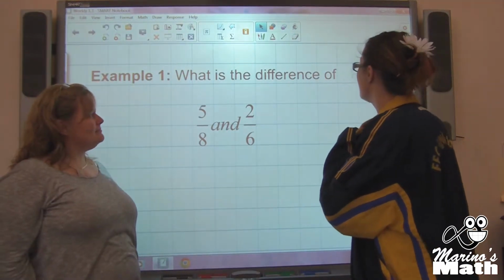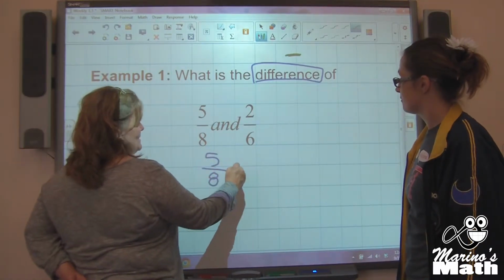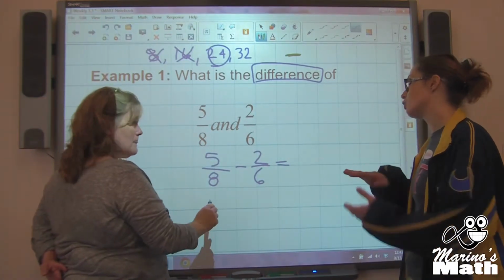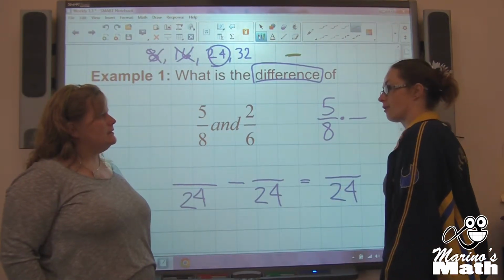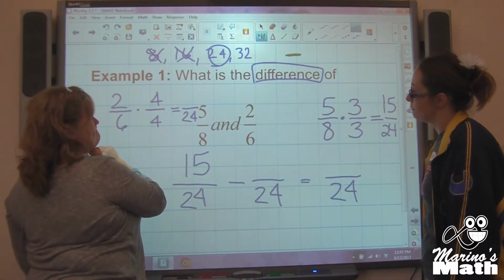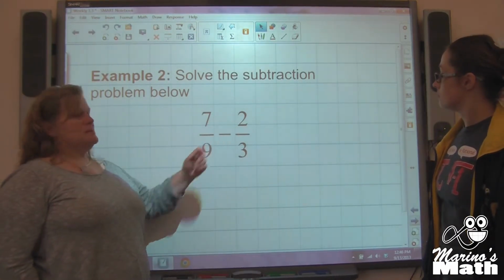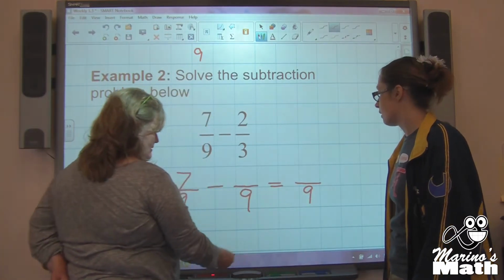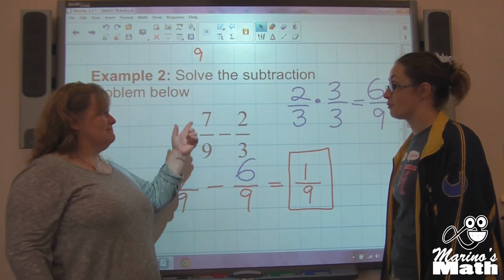Weekly 1.3 - Substracting Fractions